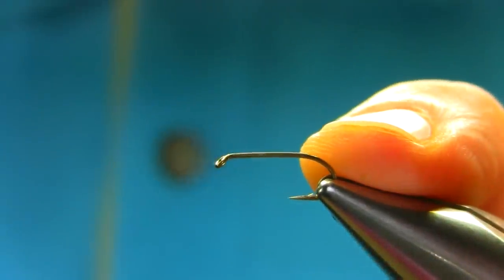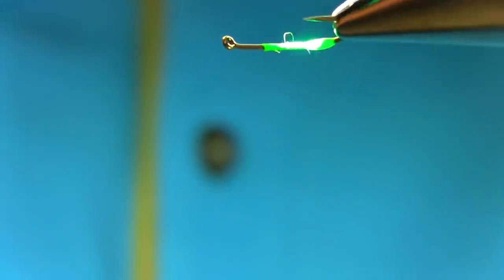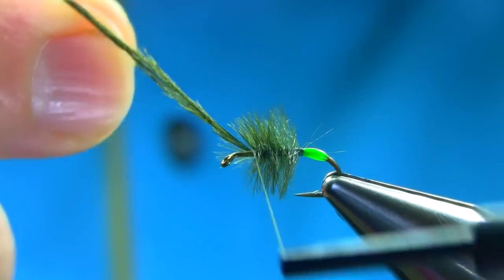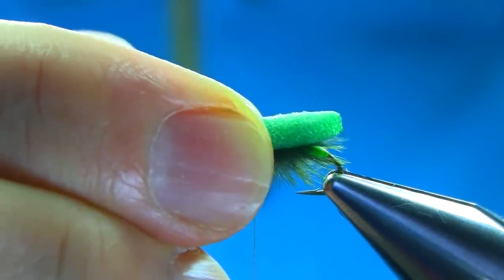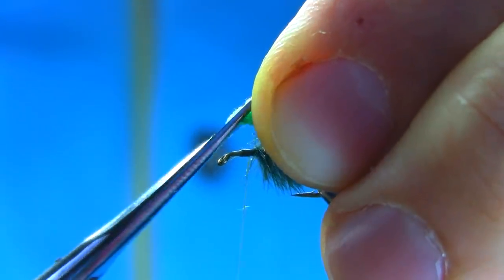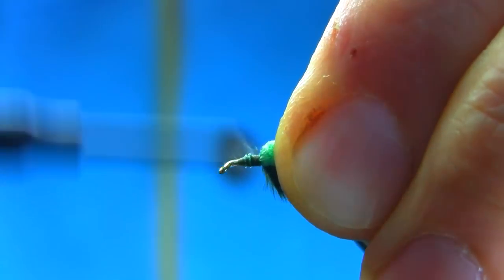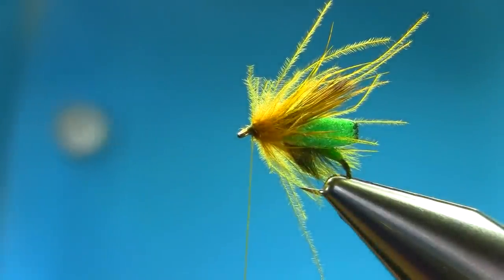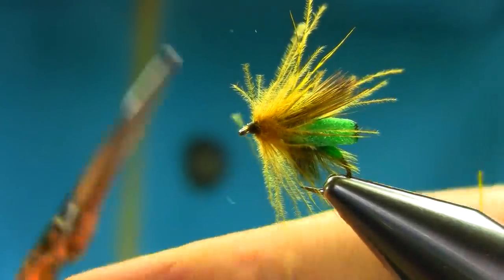Fly Tying a Unsinkable Foam Caddis by Mak 🔥🔥🔥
One of my Favourite & very Successful Pattern
Hook 12-14-16,, Olive 8/0 Thread ,, Body Olive Ostrich Herl ,, Wings Foam Covered with Olive Dear Hare ,, Front Hackle Golden Olive CDC & Dyed Yellow Partridge Mix